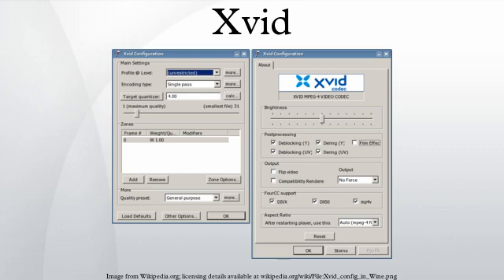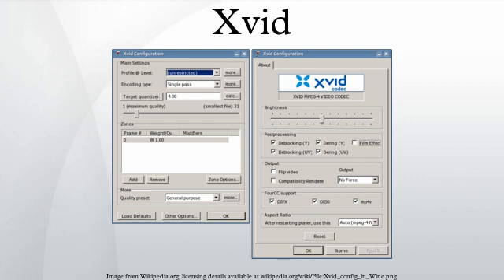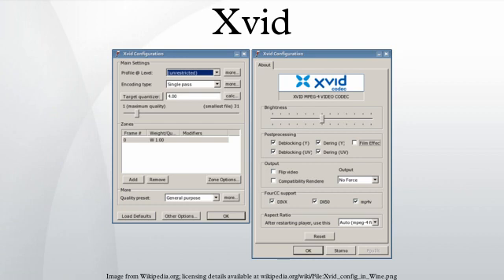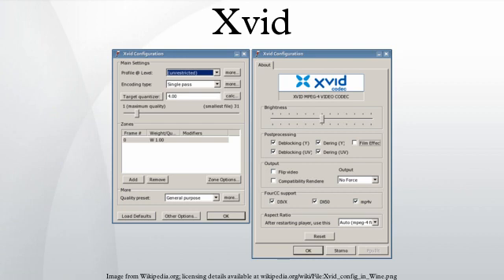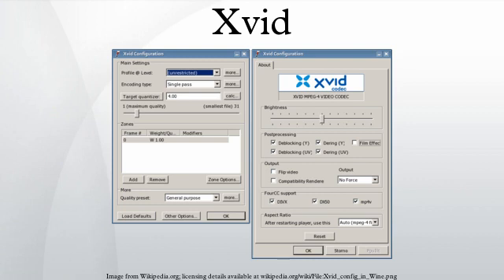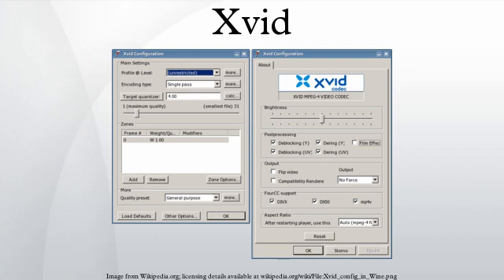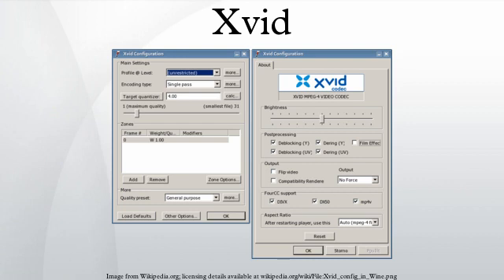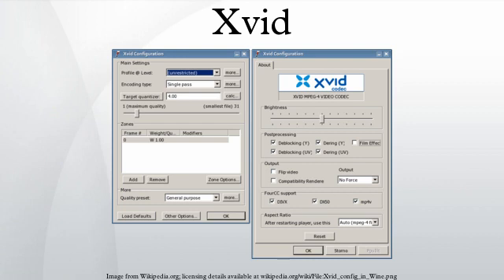Xvid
Xvid is a video codec library following the MPEG-4 video coding standard, specifically MPEG-4 Part 2 Advanced Simple Profile. It uses ASP features such as b-frames, global and quarter pixel motion compensation, lumi masking, trellis quantization, and H.263, MPEG and custom quantization matrices.
Xvid is a primary competitor of the DivX Pro Codec. In contrast with the DivX codec, which is proprietary software developed by DivX, Inc., Xvid is free software distributed under the terms of the GNU General Public License. This also means that unlike the DivX codec, which is only available for a limited number of platforms, Xvid can be used on all platforms and operating systems for which the source code can be compiled.